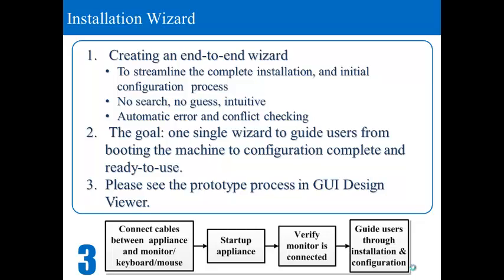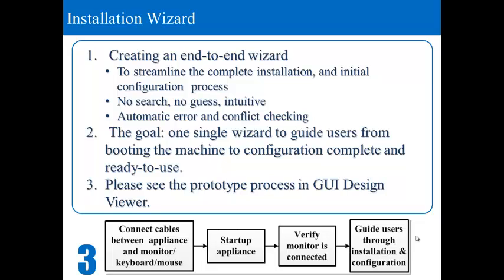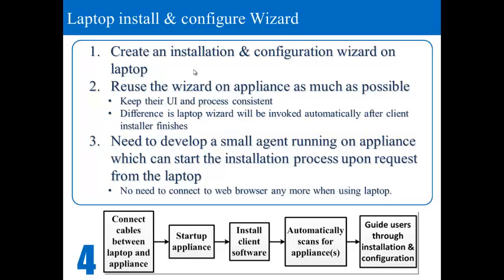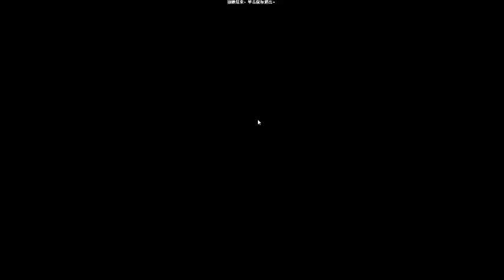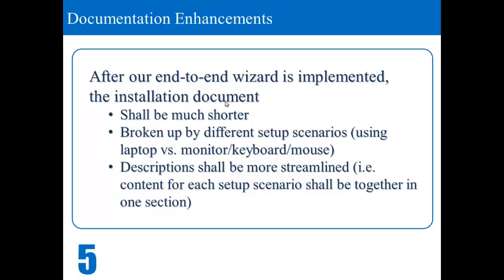Simplifying 3VR Installation